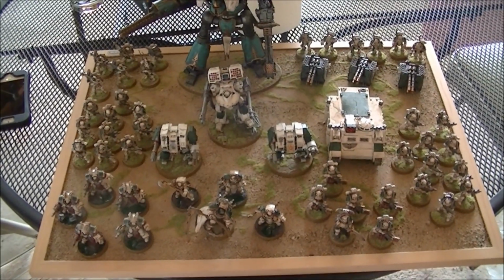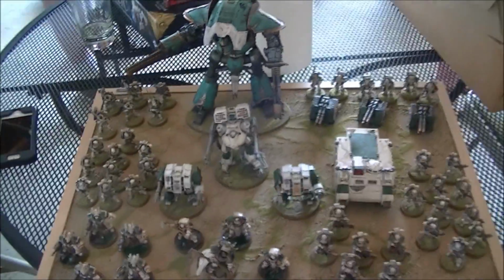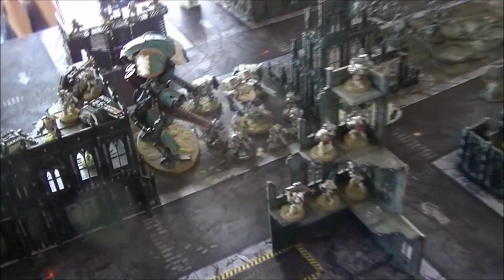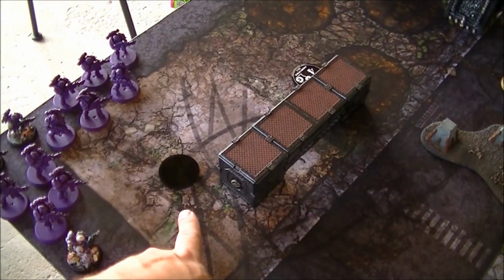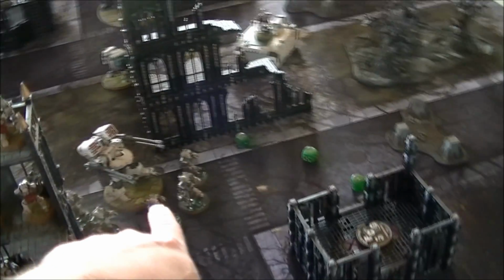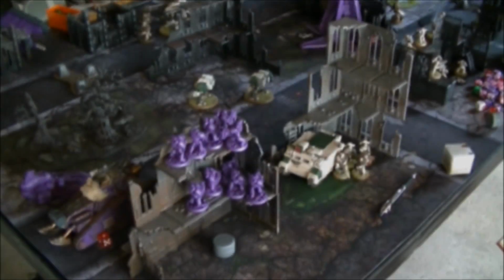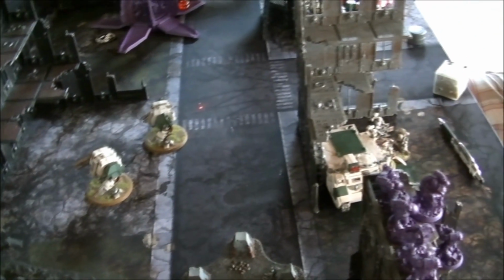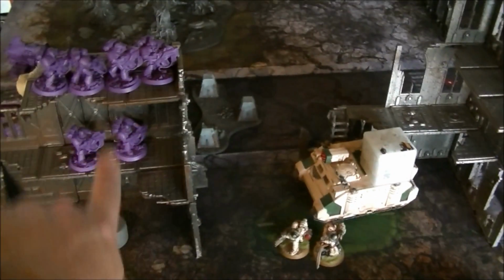Fresh Coast Gaming Battle Report #139: Warhammer 30k (Death Guard vs Emperor's Children)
In part two of our Garage Hammer double-header, Muggins and face off with our Traitor Legions in an Age of Darkness game.